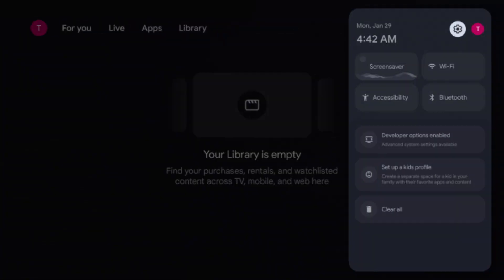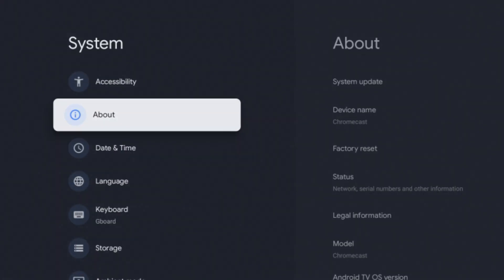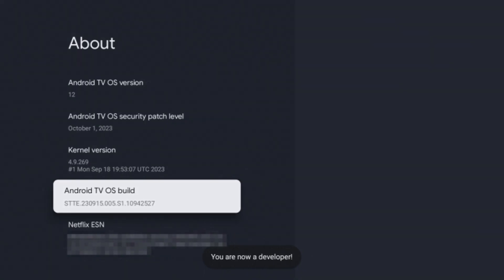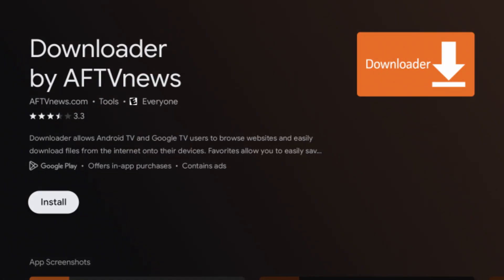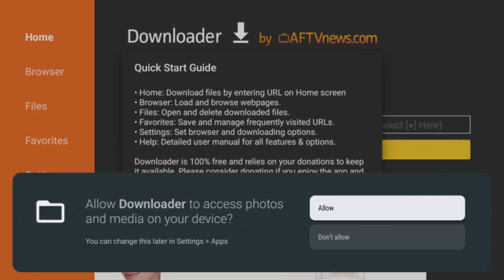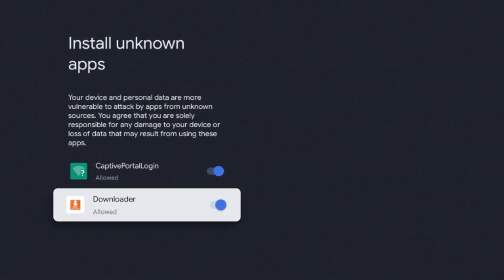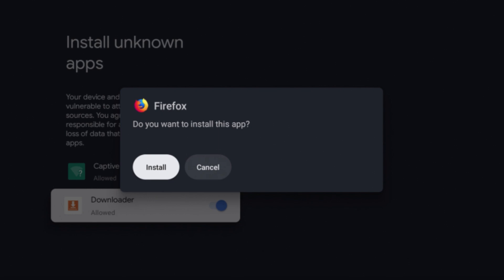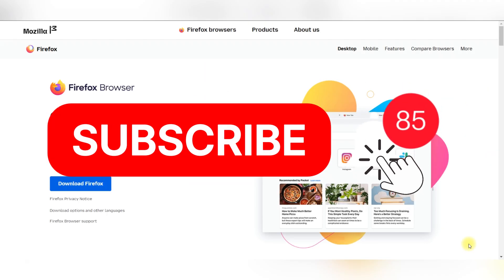Install Firefox Browser to Chromecast with Google TV (CCWGTV)❗(2025) (Step-by-Step Guide)✅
🎥 In this video I'll show you install / download Google Chrome & Firefox on your Firestick, Nvidia Shield, Chromecast. The method is very simple and clearly described in the video. 🍳 Follow all of the steps & How to Install Firefox Browser on Any Smart TV

00:00.Intro
00:05.Instaling Firefox Browser
00:40.outro